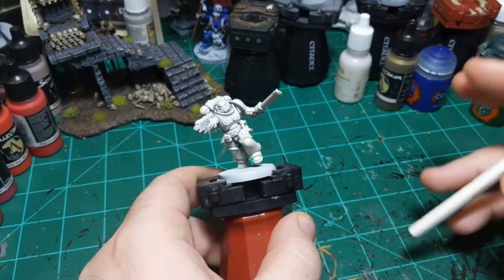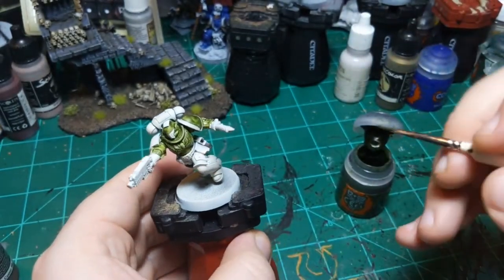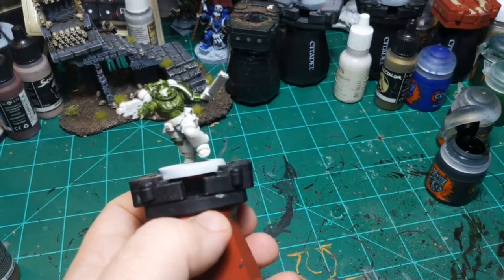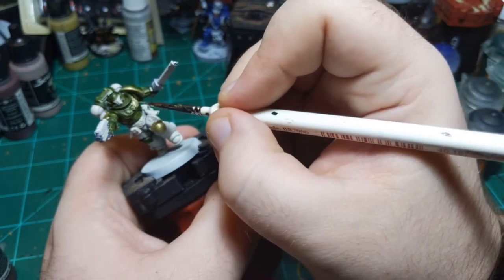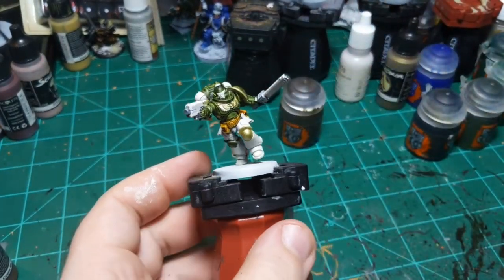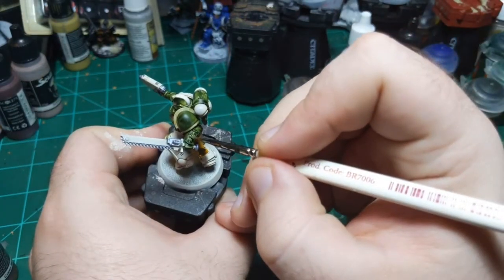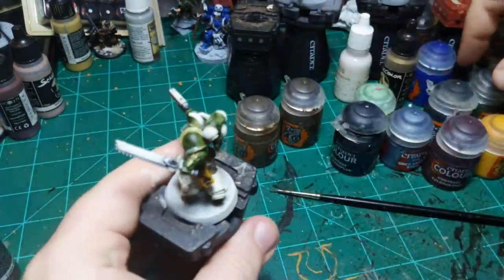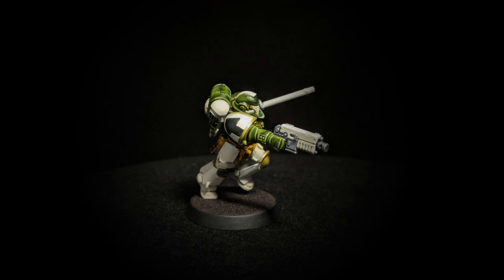Assault Intercessor: Straight From The Pot Episode 41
In this episode I attempt to replicate a paint job that was created in impcat by one of my friends on an assault intercessor, enjoy!